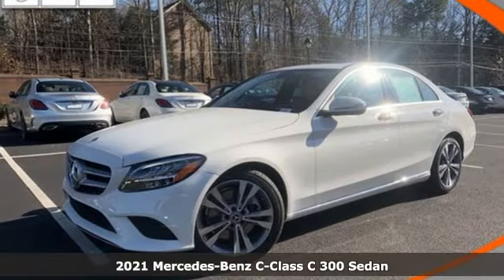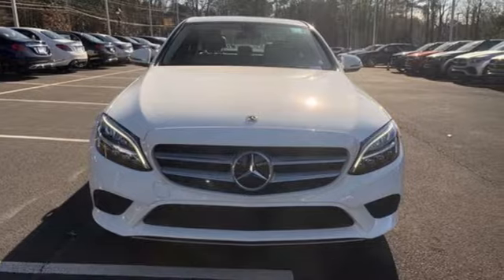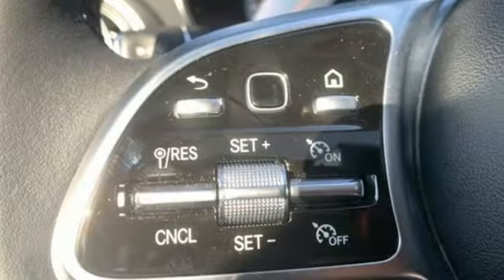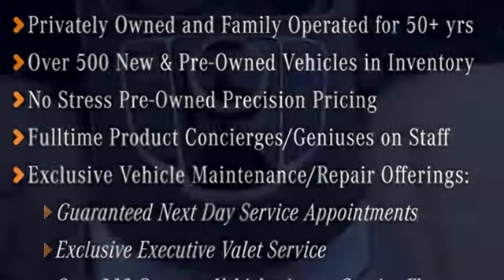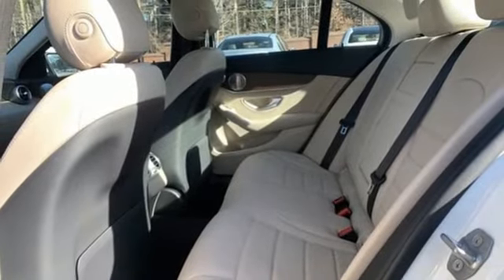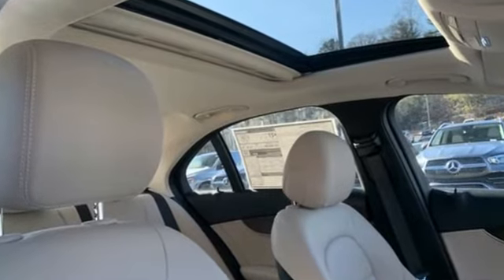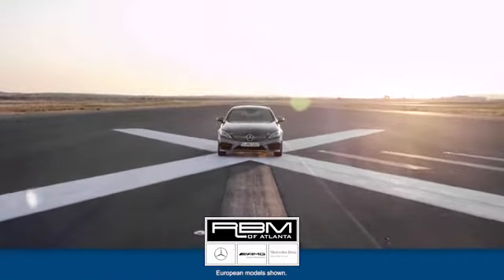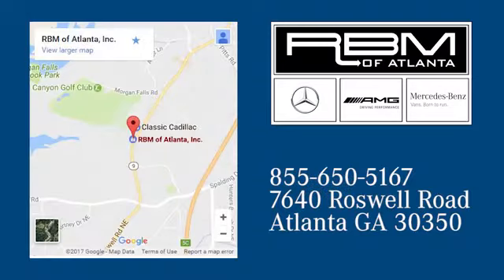New 2021 Mercedes-Benz C-Class Atlanta GA Sandy Springs, GA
Year: 2021
Make: Mercedes-Benz
Model: C-Class
Trim: C 300 Sedan
Engine: 4 2.0 L
Transmission: Automatic
Color: Polar White
Interior: Silk Beige
Stock #: M34966
VIN: W1KWF8DB9MR621506
WHEELS: 18 TWIN 5-SPOKE (STD), SILK BEIGE, MB-TEX UPHOLSTERY, PREMIUM PACKAGE -inc: SiriusXM Satellite Radio, 6-month all-access plan trial, 64-Color Ambient Lighting, Illuminated Door Sills, Burmester Premium Sound System,, PORCELAIN FABRIC HEADLINER, POLAR WHITE, NATURAL GRAIN BROWN ASH WOOD TRIM, INDUCTIVE WIRELESS CHARGING W/NFC PAIRING, COMFORT BOX, Window Grid Antenna, Wheels: 18 Twin 5-Spoke. This Mercedes-Benz C-Class has a strong Intercooled Turbo Premium Unleaded I-4 2.0 L/121 engine powering this Automatic transmission.*This Mercedes-Benz C-Class C 300 Has Everything You Want *Urethane Gear Shifter Material, Turn-By-Turn Navigation Directions, Trunk/Hatch Auto-Latch, Trip Computer, Transmission: 9G-TRONIC 9-Speed Automatic, Tires: 225/45R18 Fr & 245/40R18 Rr -inc: MOE Tires (Extended Mobility), Tire Specific Low Tire Pressure Warning, Systems Monitor, Strut Front Suspension w/Coil Springs, Smart Device Remote Engine Start, Side Impact Beams, Seats w/Leatherette Back Material, Remote Releases -Inc: Hands-Free Access Proximity Cargo Access, Remote Keyless Entry w/Integrated Key Transmitter, 2 Door Curb/Courtesy, Illuminated Entry and Panic Button, Redundant Digital Speedometer, Rear-Wheel Drive, Rear Fog Lamps, Rear Cupholder, Rain Detecting Variable Intermittent Wipers w/Heated Jets And Reservoir, Radio: Audio 20 -inc: HD Radio, FrontBass 5-speaker audio system, 2 USB ports, smartphone integration and Bluetooth technology for hands-free calling/audio streaming.* Stop By Today *For a must-own Mercedes-Benz C-Class come see us at RBM of Atlanta, 7640 Roswell Road, Atlanta, GA 30350. Just minutes away!

Address:
7640 Roswell Road